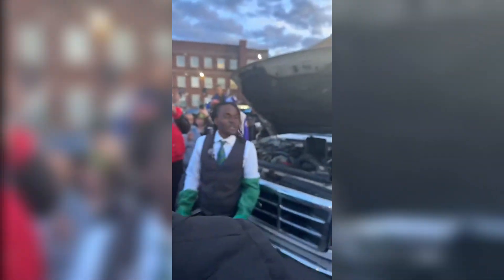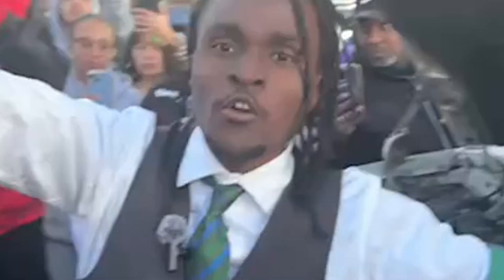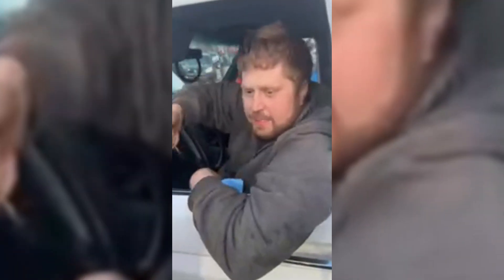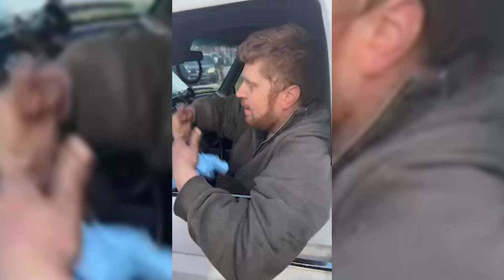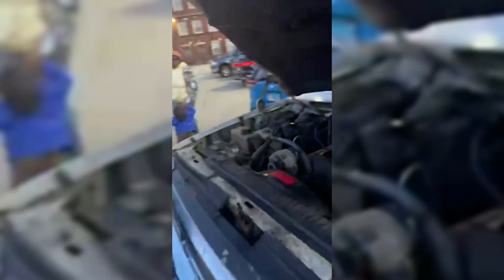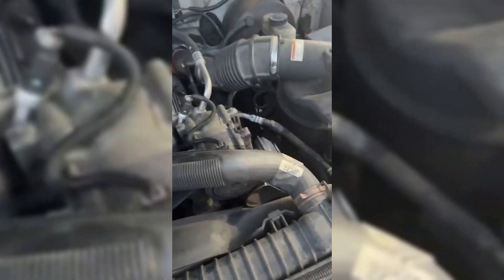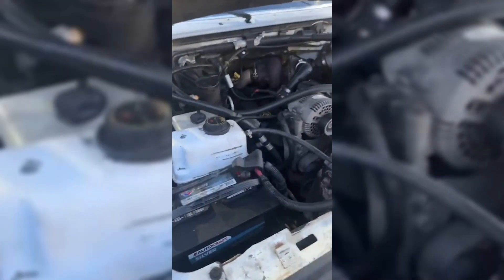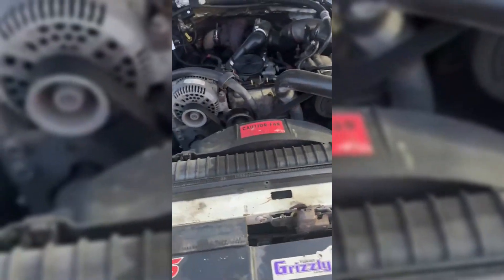Julian Brown Demonstrating Plastic Diesel Powering a Vehicle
He Made Diesel From Plastic and Left Scientists Speechless. This all thing was livestreamed a few hours ago and it shows nature job demonstrating plastic diesel that could pave the way to a greener future by recycling millions of plastic wastes that get's dumped everyday.

Best Titles to Use Later for this Video
Plastic Waste Transforms Into Diesel Fuel - Live Demo
Apply
He Made Diesel From Plastic and Left Scientists Speechless
Watch This Car Run on Plastic-Made Diesel
Revolutionary: Turning Plastic Trash Into Vehicle Fuel
Man Powers Car With Homemade Plastic Diesel
Plastic to Diesel Breakthrough Stuns Auto Industry
Driving With Fuel Made From Plastic Waste
Scientists Watch in Awe: Plastic Powers Vehicle
Converting Plastic Waste to Diesel - It Actually Works